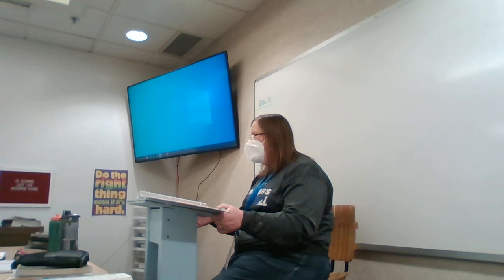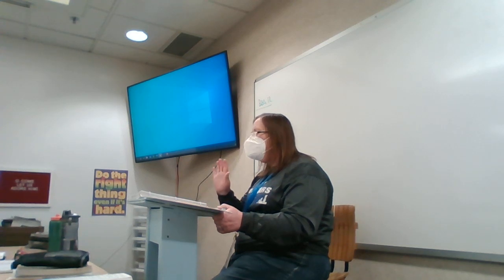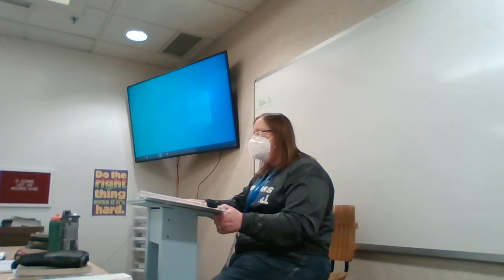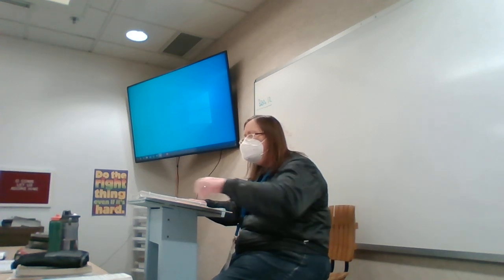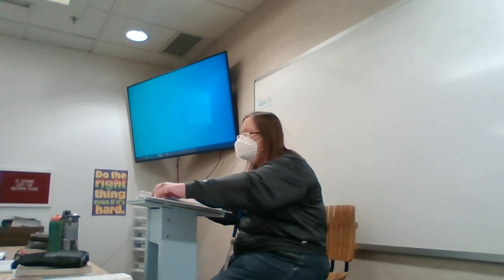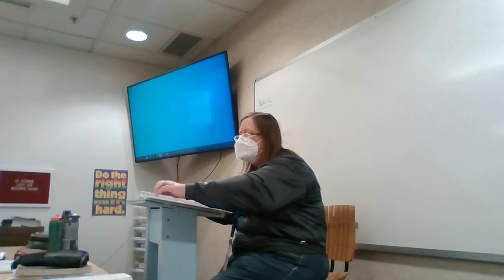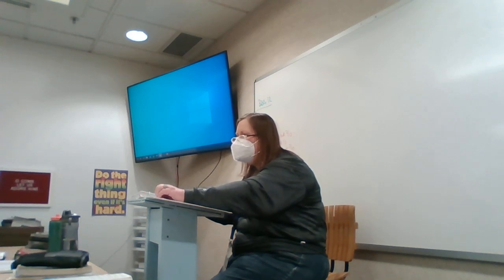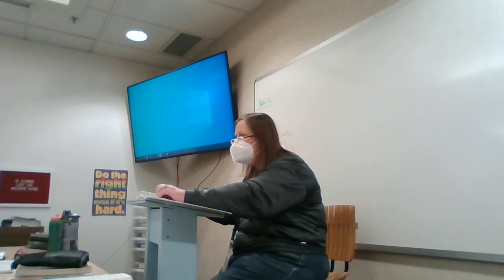Bible 10 In Search of Jesus John 8 Introduction